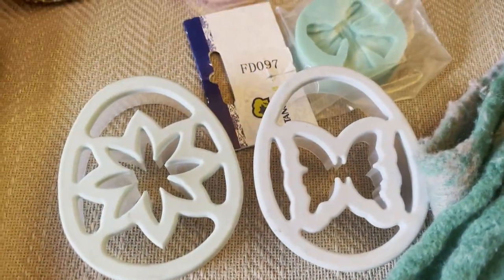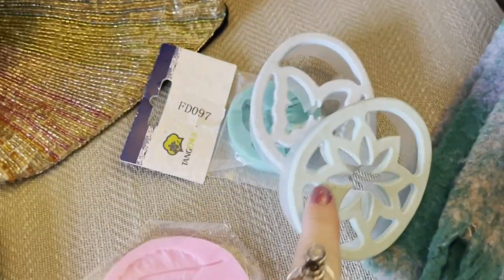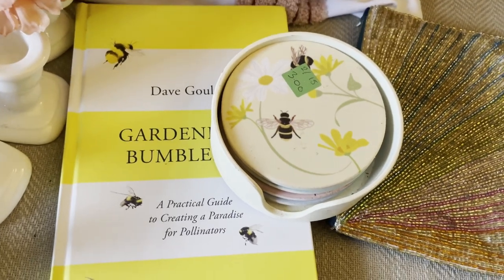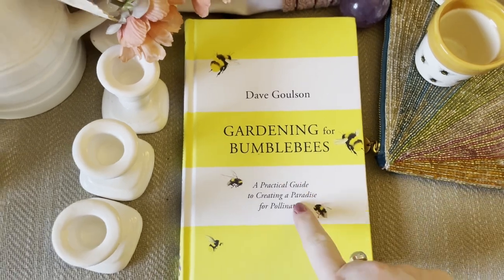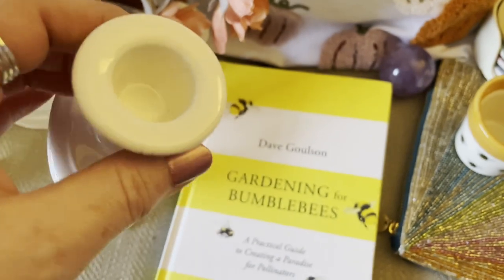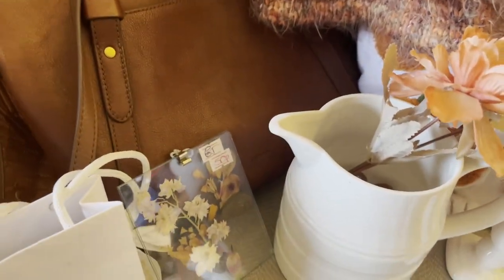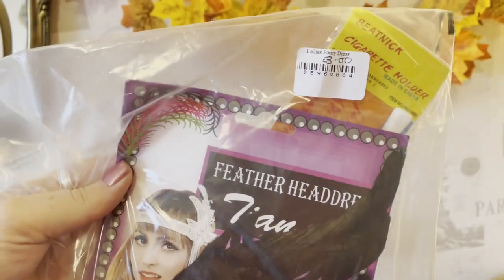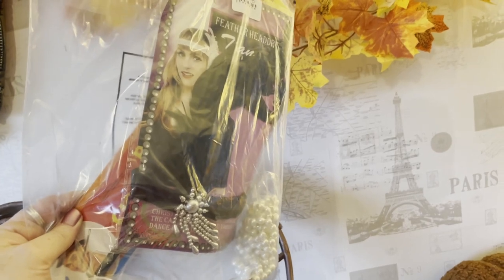A Cozy Autumn Charity Shop Haul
Hiya Lovelies, wait until you see these charity shop bargains, let me know your favourite items in the comments, thanks Belle x

How to make Book! From Hocus Pocus

Our eBay Shop

Our other channel, Tam and Belle Sell (Reselling on ebay, car boot sale, charity shop, thrifting footage, hauls, life vlogs and more):